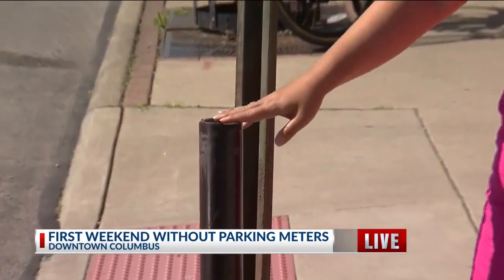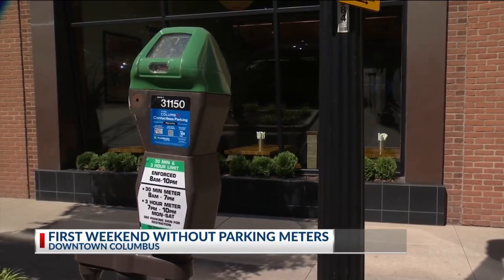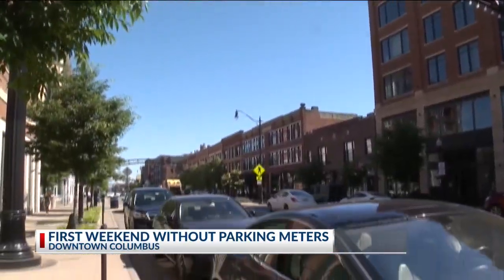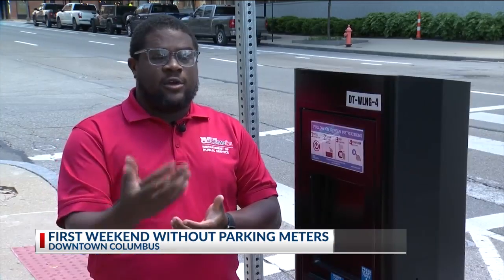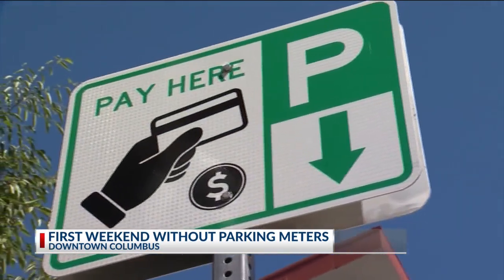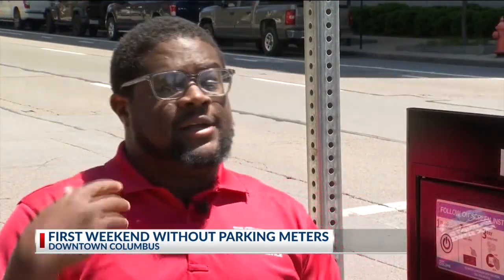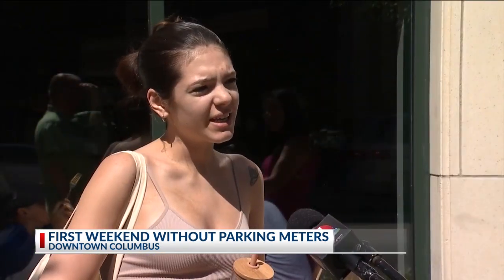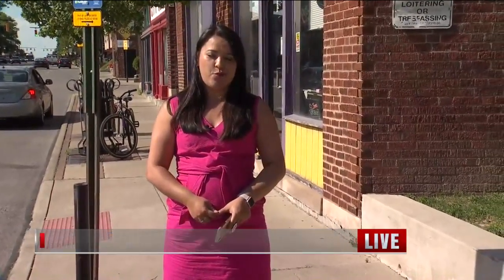First weekend without parking meters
Parking meters are out, and zone parking is in here in the city of Columbus.